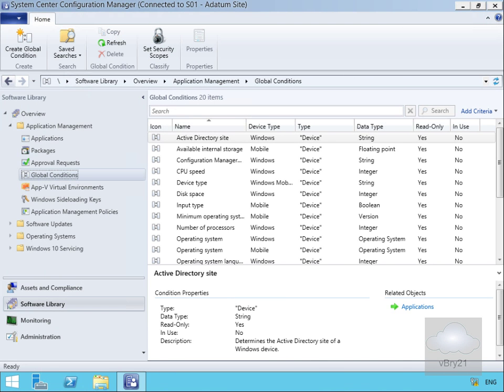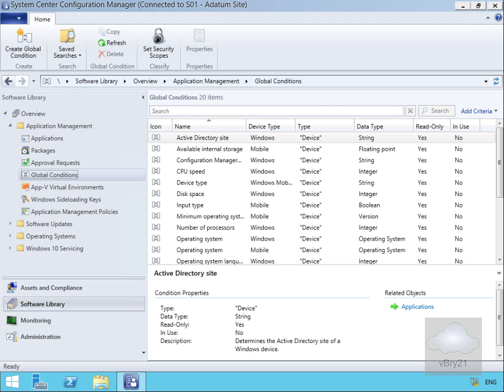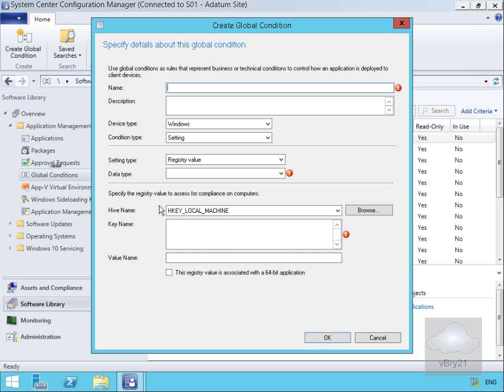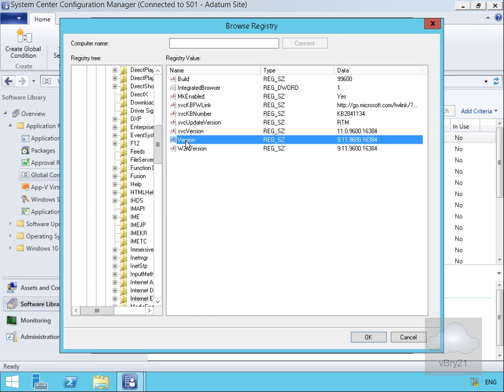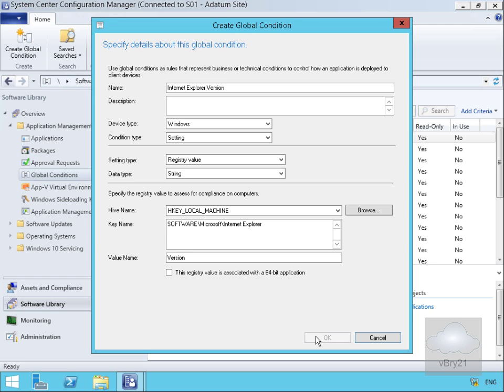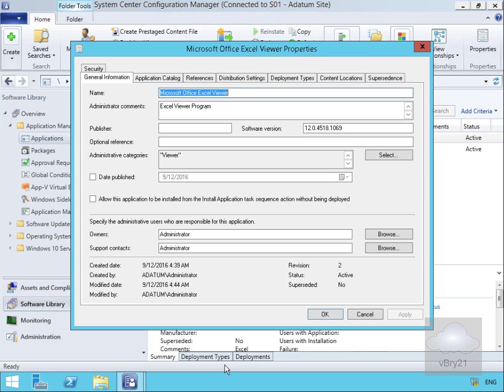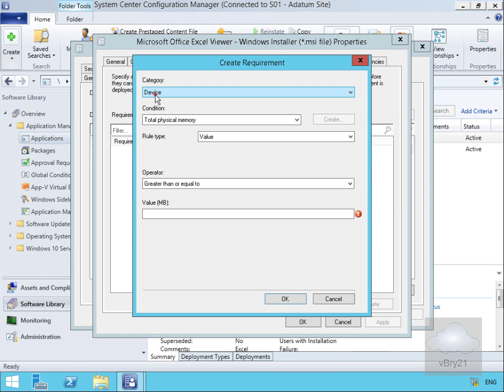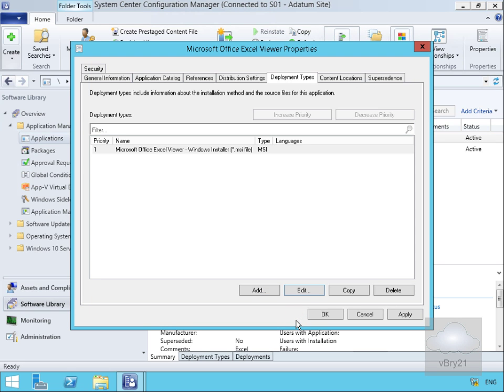20696 Demo27 Creating A Global Condition And Deployment Type Requirement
This demo looks at Creating A Global Condition And Deployment Type Requirement